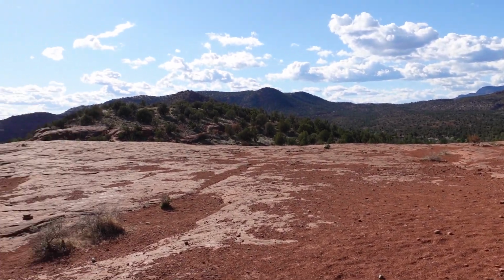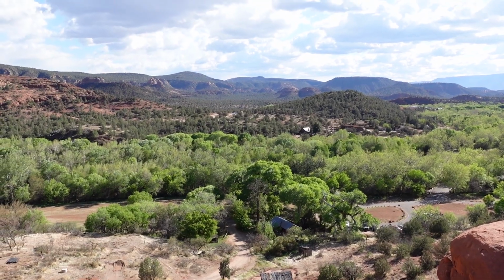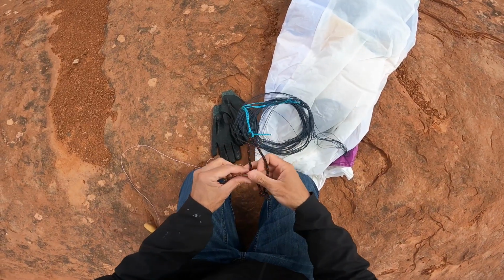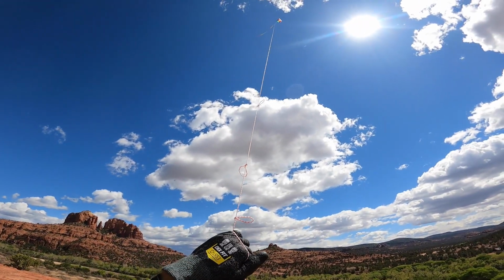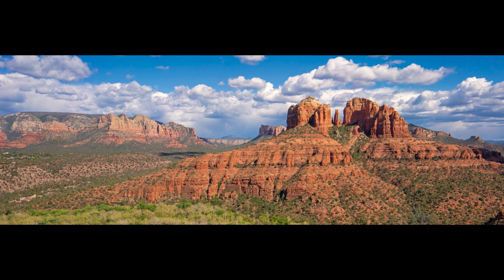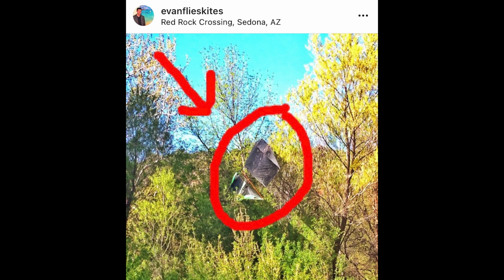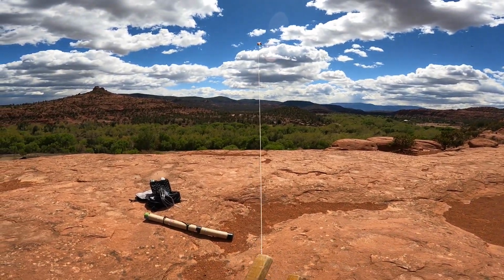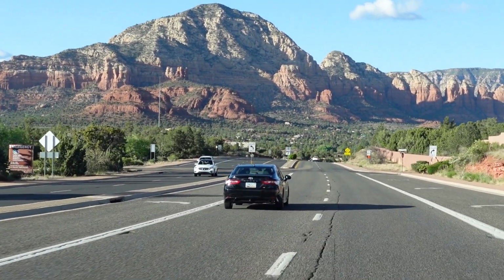Kite Aerial Photography at Cathedral Rock in Sedona, Arizona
Watch me fly my kite over Cathedral Rock in Sedona, AZ and take one of the most unique photographs ever taken of this iconic desert landmark! Cathedral Rock is near Red Rock Crossing and Oak Creek in Sedona.

My name is Evan Reinheimer. I am a full time artist and I travel the world using a kite to lift my camera into the sky to create unique aerial photographs. This technique is called "Kite Aerial Photography."

This is the photograph of Cathedral Rock that I took in this video

Below is a list of equipment and supplies that I have used or talked about in my videos.

Sony ZV-1 Vlog camera
Newest camera (my KAP camera)
My backpack
Kite flying gloves
Kite line reel
Kite line
KAP Foil Kite
Levitation Delta Kite
Rig clips
Remote control
Radio receiver
Rotation SERVO
New camera
Older camera
Travel drone
25mm Lens
18mm Lens
85mm Lens
35mm Lens
Lightweight 24mm lens
Camera case
Secure camera backpack
Reflectix (the bubble stuff)
Gorilla Tape
Simple Green cleaner
Storage bin for tent sides and top
Art show chair